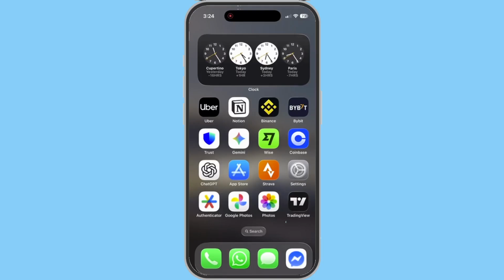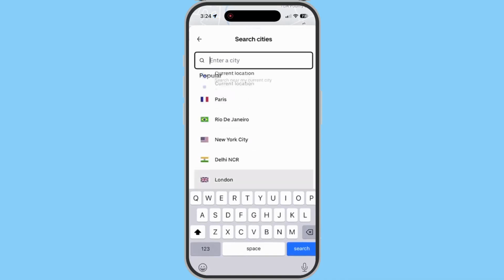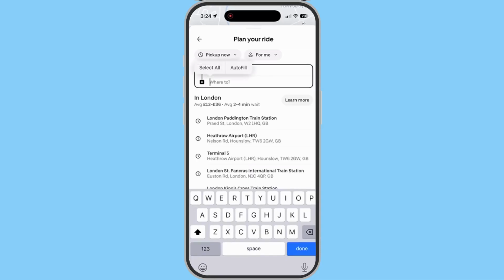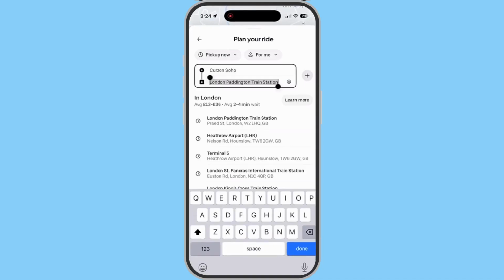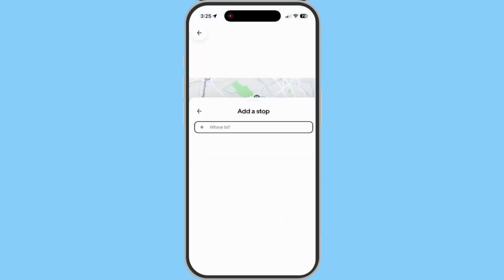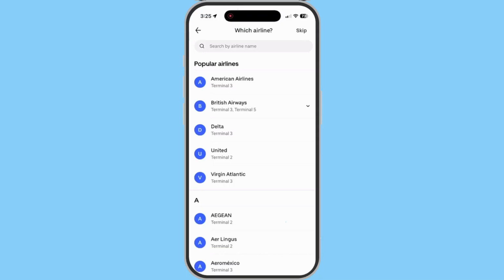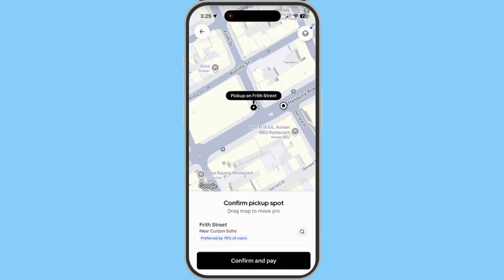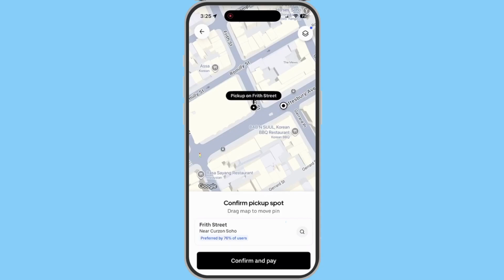How To Add A Stop In Uber Using The App (Full Guide)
In this video, you will learn the exact process for adding multiple stops to your Uber ride. Whether you are picking up a friend or running a quick errand, this tutorial covers everything you need to know to update your route efficiently.

Here is what we cover in this guide:
• How to add a stop before requesting your ride
• How to add a stop while you are already in the car
• Managing multiple destinations in a single trip
• How to remove or edit stops during your journey

Follow these simple steps to ensure your driver has the correct route and your fare is calculated accurately.